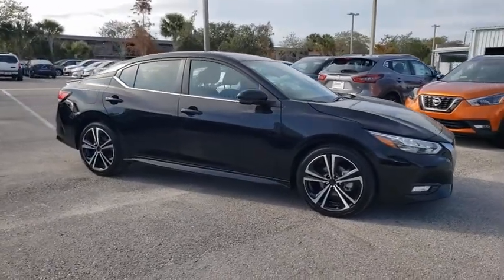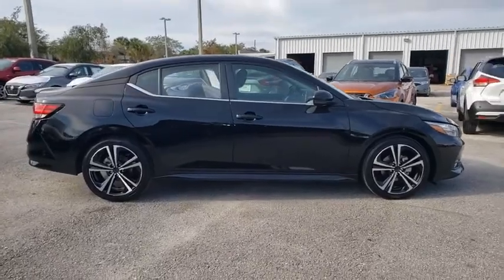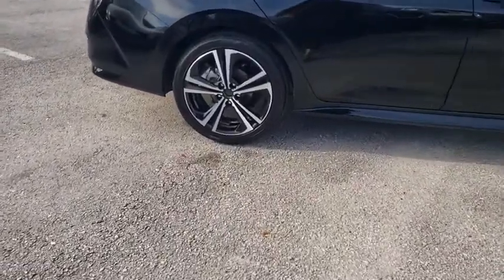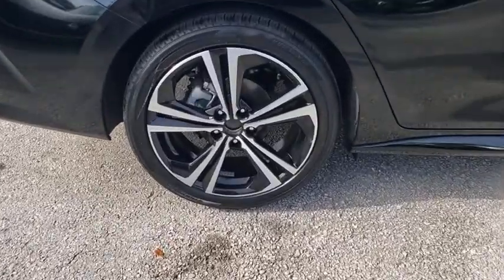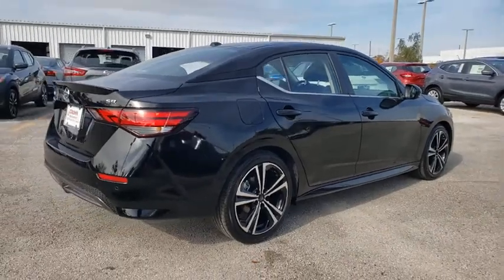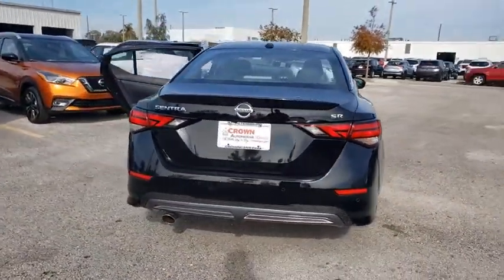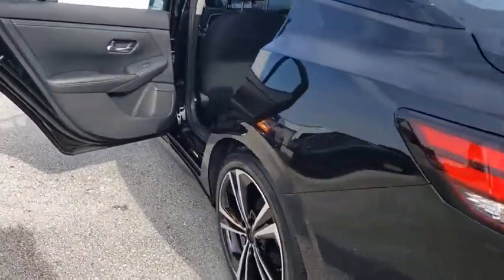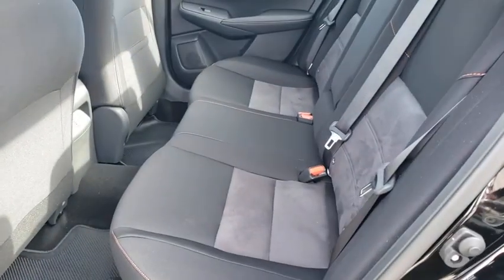2021 Nissan Sentra St. Petersburg, Tampa, Clearwater, Palm Harbor, Largo, FL MY211181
Super Black New 2021 Nissan Sentra available in St. Petersburg, Florida at Crown Nissan. Servicing the Tampa, Clearwater, Palm Harbor, Largo, FL area.

Crown Nissan
5151 34th Street North

Super Black 2021 Nissan Sentra SR 28/37 City/Highway MPG